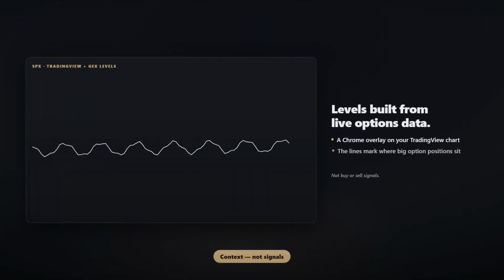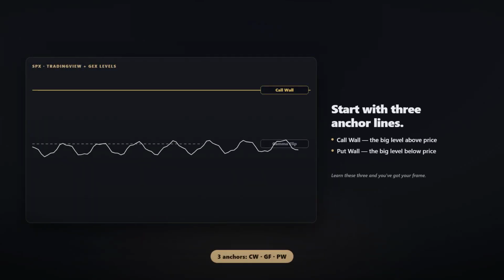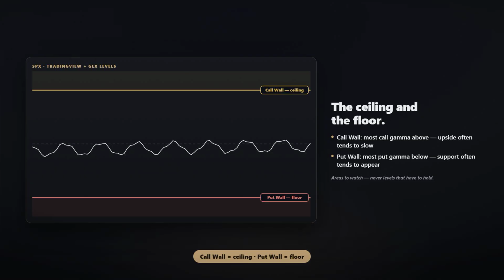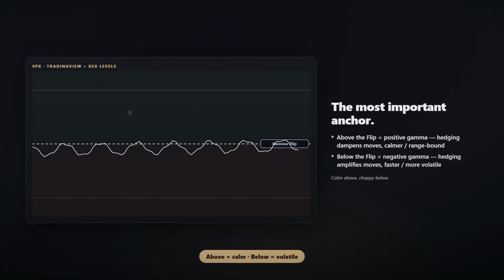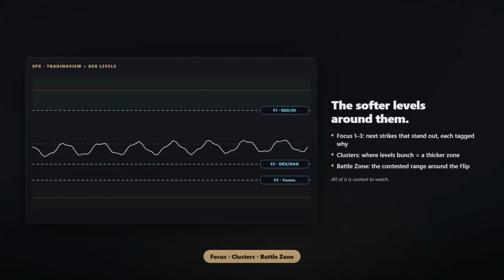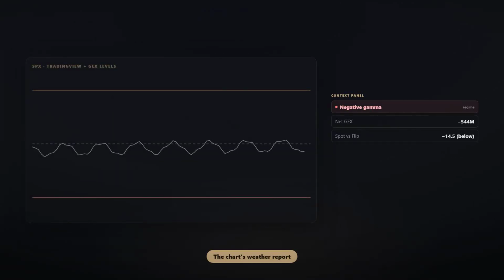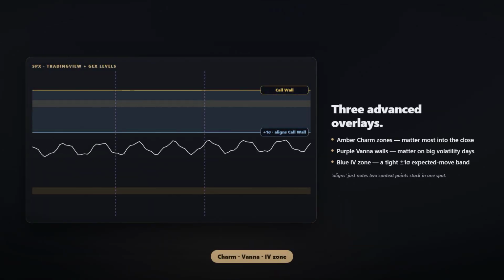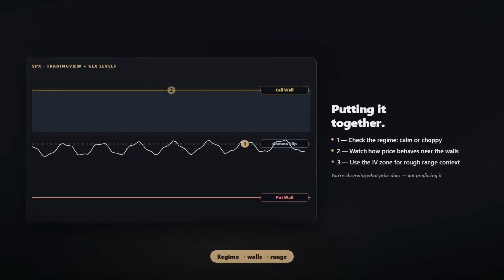How to Use the GEX Levels Indicator — Every Level Explained (Call Wall, Put Wall, Gamma Flip)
A simple, beginner-friendly walkthrough of every level the GEX Levels indicator draws on your TradingView chart — what each one means and how to read it as context. Education only: these levels mark where large option positions sit, so price often reacts near them. They are not buy or sell signals.

The GEX Levels Indicator overlays live options-positioning levels — Call Wall, Put Wall, Gamma Flip, Focus levels, clusters, and the Context panel — directly on the TradingView chart you already use.

⏱️ Chapters
0:00 Intro — context, not signals
0:27 The 3 anchor levels
0:43 Call Wall & Put Wall
1:12 Gamma Flip & market regimes
1:48 Focus levels, Clusters & Battle Zone
2:29 The Context panel
3:13 Advanced: Charm, Vanna & the IV zone
3:49 Putting it together
4:18 Learn the mechanics
4:39 Disclaimer

📚 Want to understand the mechanics behind these levels? The GEX Levels Education Library breaks them down step by step across 19 modules:

Every line marks where large option positions sit, offered as context for reading the chart. Nothing here is a buy or sell signal, a prediction of where price will go, or a guarantee that any level will hold.